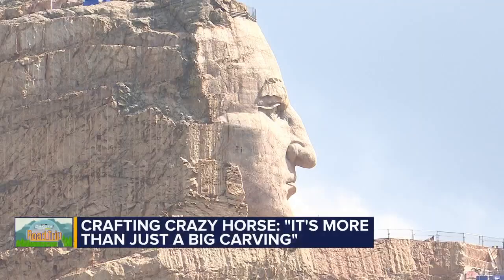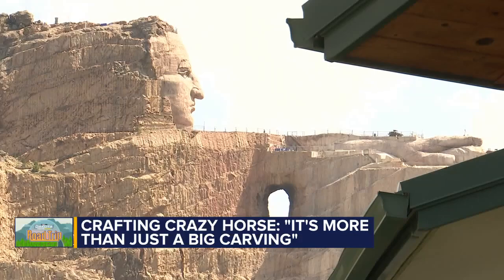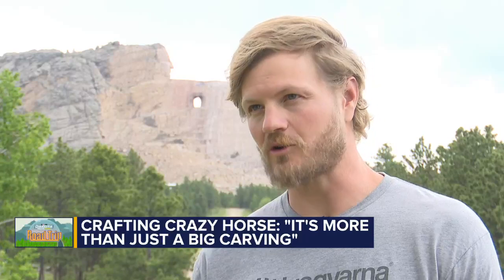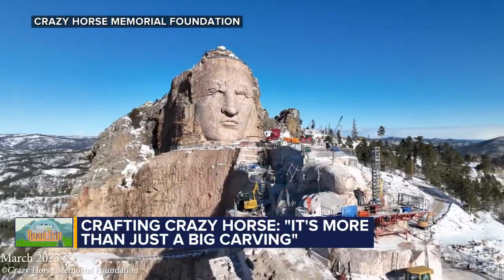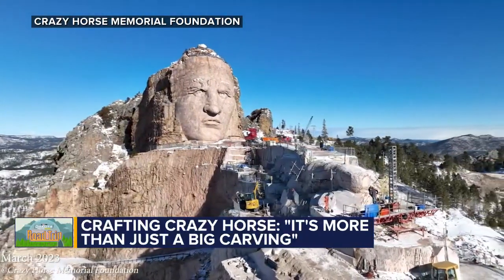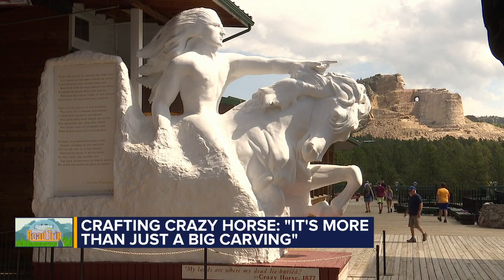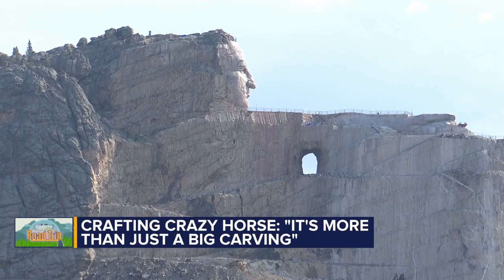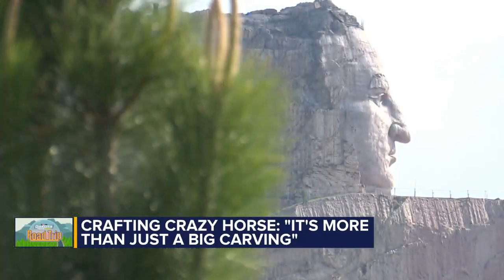Crafting Crazy Horse: ‘It’s more than just a big carving’